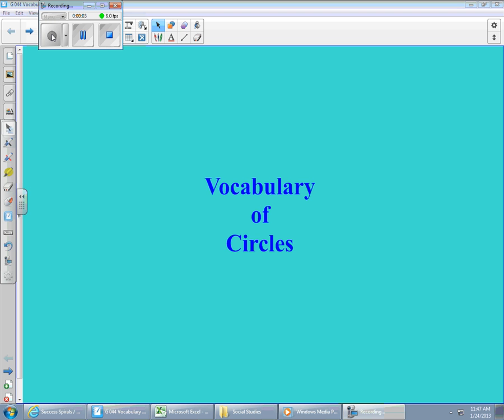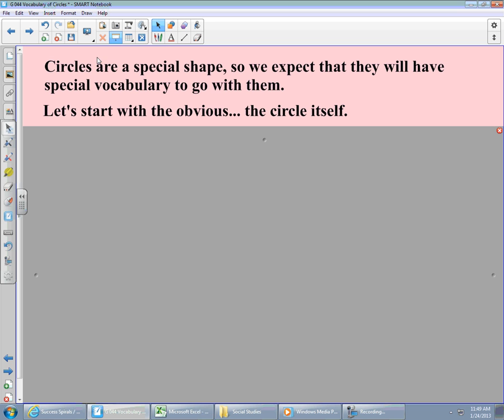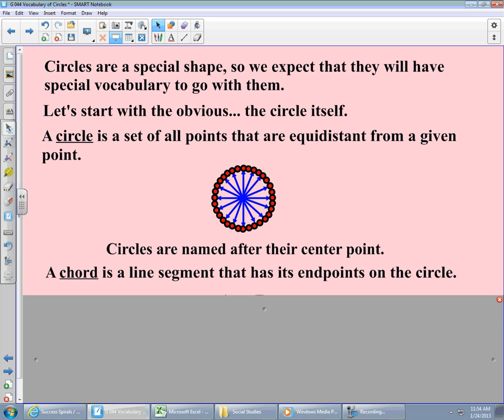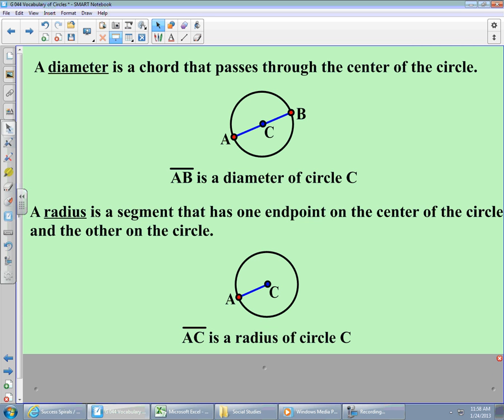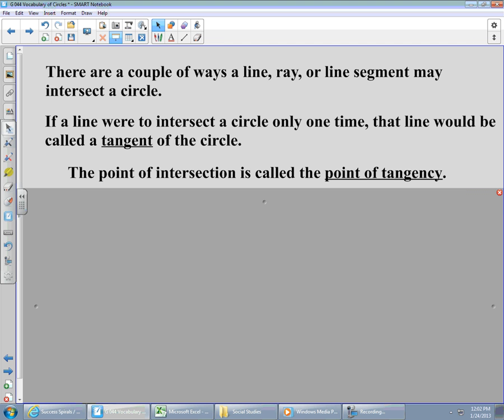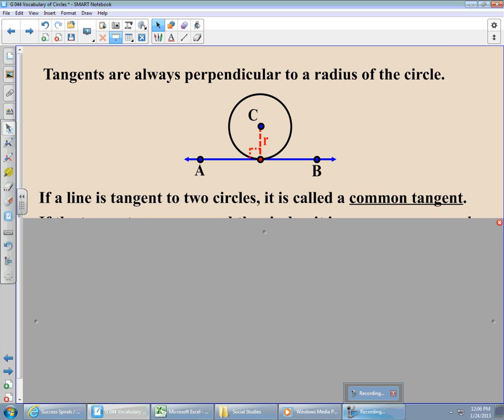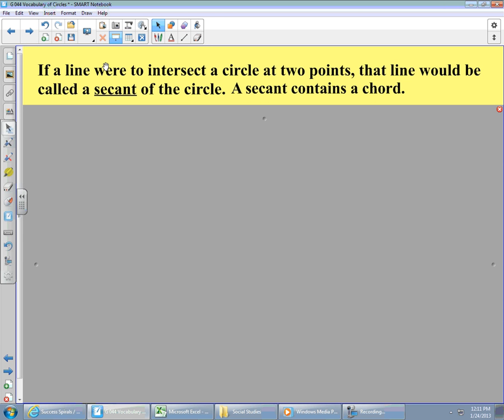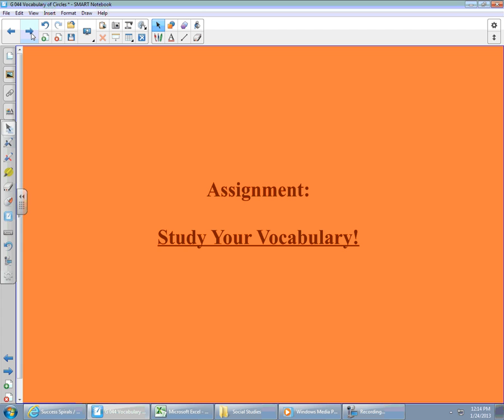1 24 13 G Vocabulary of Circles